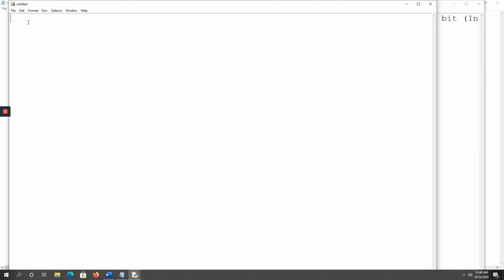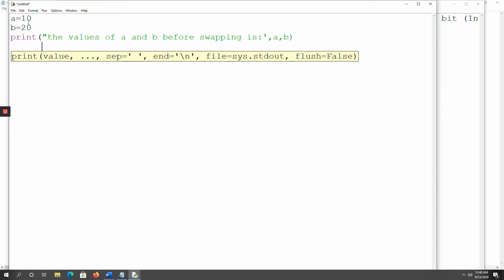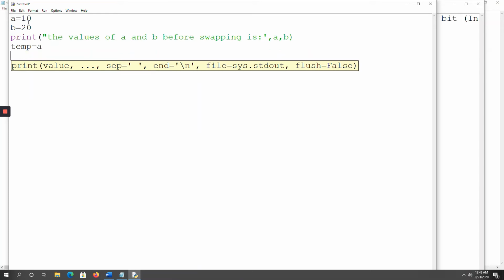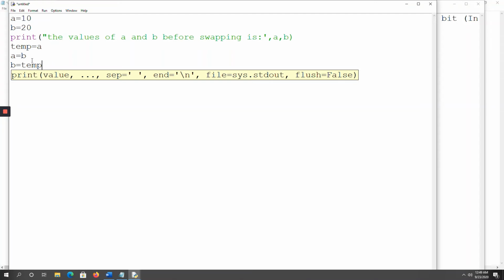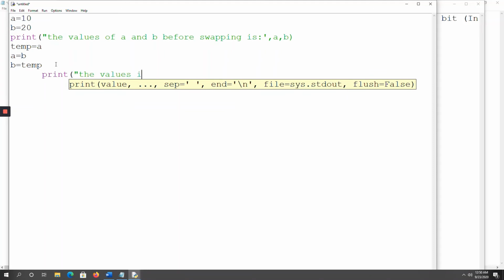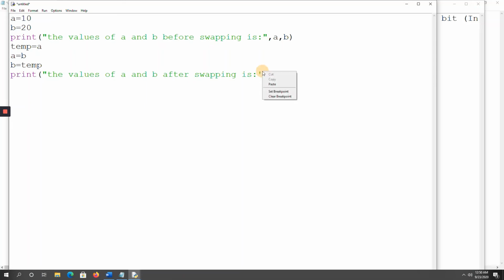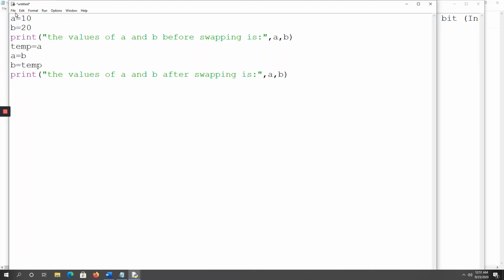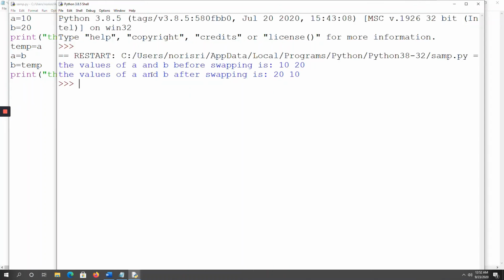Python Sample program Swapping of 2 numbers